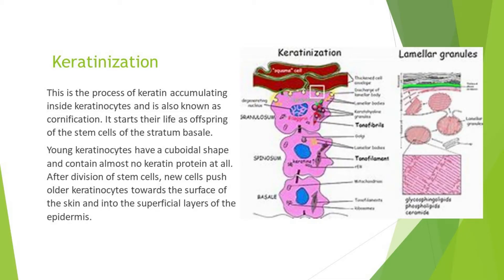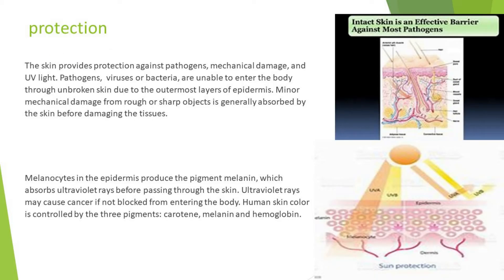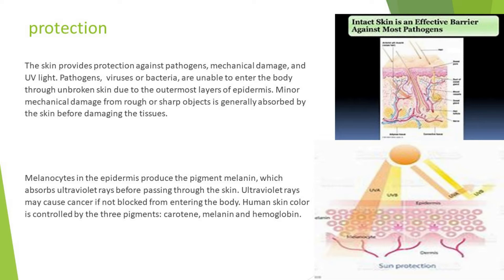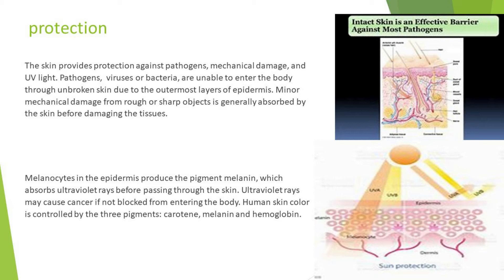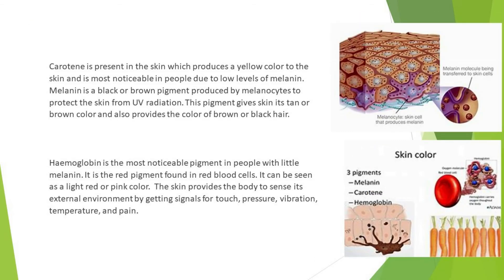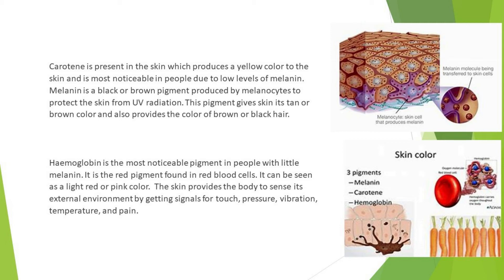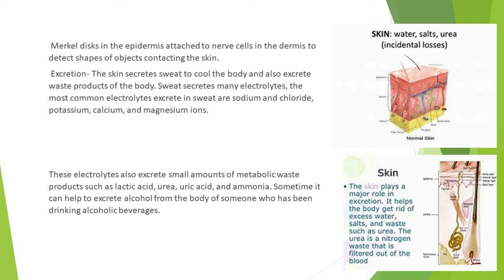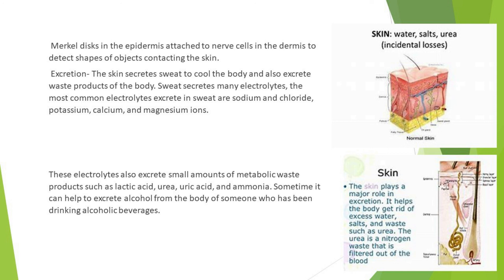Keratinization of skin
Keratinization refers to the cytoplasmic events that occur in the cytoplasm of epidermal keratinocytes during their terminal differentiation. It involves the formation of keratin polypeptides and their polymerization into keratin intermediate filaments (tonofilaments). ... Keratins additional to a pair are sometimes found.